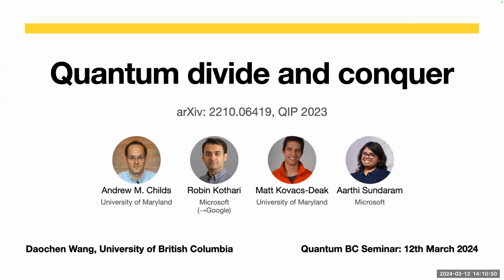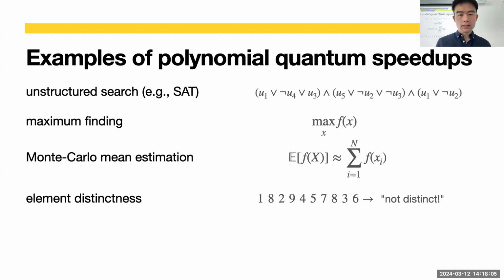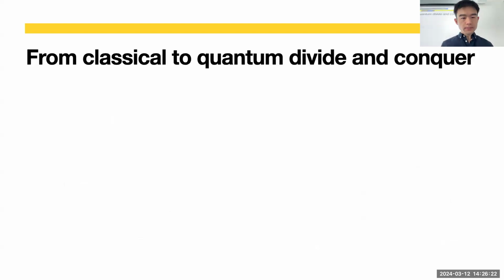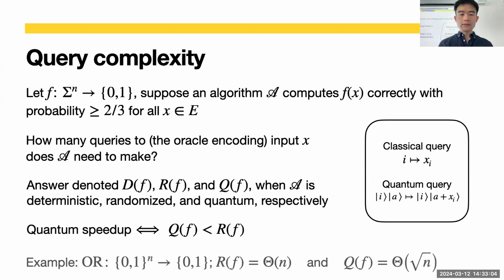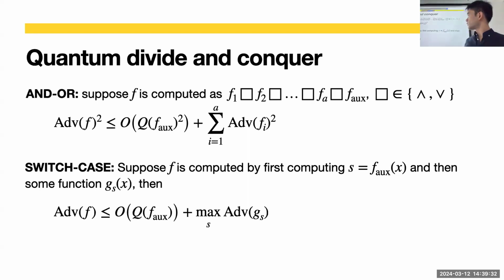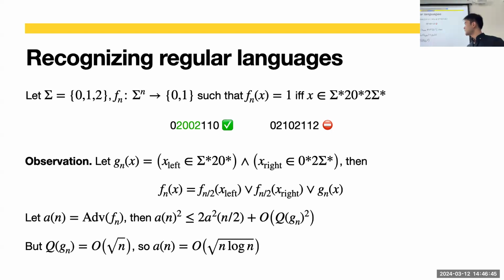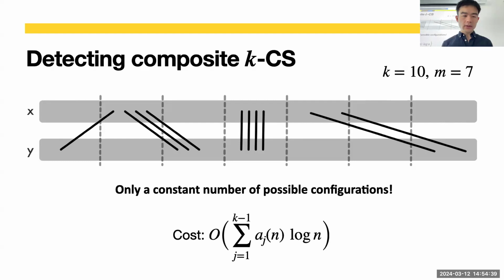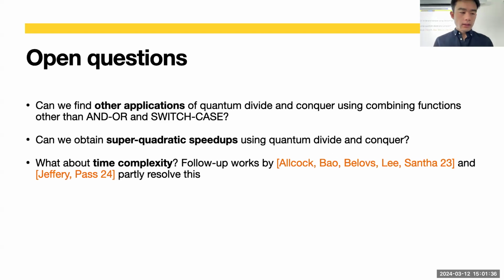QBC Seminar with Daochen Wang - March 12, 2024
Title: Quantum divide and conquer

Abstract: The divide-and-conquer framework, used extensively in classical algorithm design, recursively breaks a problem into smaller subproblems, along with some auxiliary work, to give a recurrence relation for the classical complexity. We describe a quantum divide-and-conquer framework that, in certain cases, yields quantum speedup through an analogous recurrence relation for the quantum query complexity. We apply this framework to obtain near-optimal quantum query complexities for various string problems, such as (i) recognizing regular languages; (ii) decision versions of String Rotation and String Suffix; and natural parameterized versions of (iii) Longest Increasing Subsequence and (iv) Longest Common Subsequence. Based on joint work with Andrew M. Childs, Robin Kothari, Matt Kovacs-Deak, and Aarthi Sundaram (arXiv:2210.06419).

Bio:
Dr. Daochen Wang obtained his PhD in Applied Mathematics from the University of Maryland under advisors Andrew Childs and Carl Miller. Before that, he obtained his Bachelors and Masters from the University of Cambridge.
Dr. Wang since moved to Vancouver to start as an Assistant Professor with the Department of Computer Science at the University of British Columbia this past October. He will research quantum computation and information.
He is interested in the structures beneath quantum speed-ups, algorithm design, and real-world applications. Recently Daochen has also become interested in quantum cryptography.